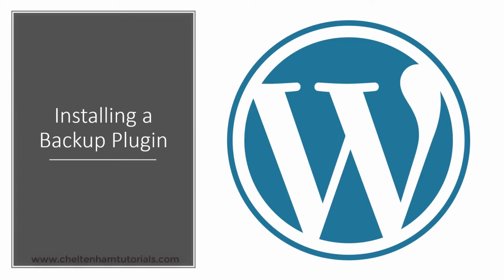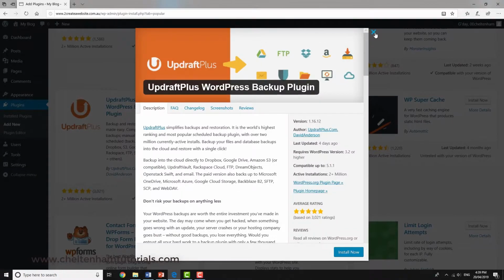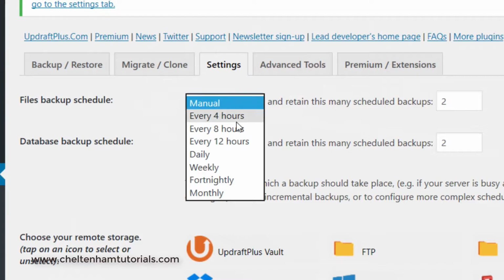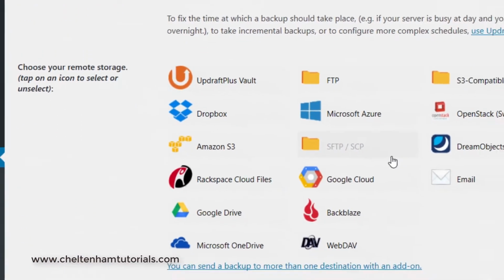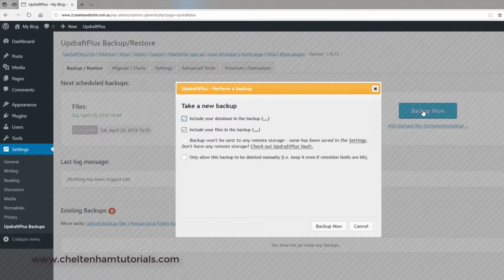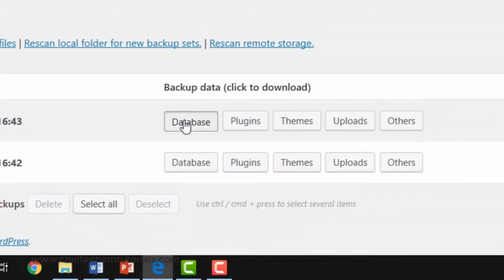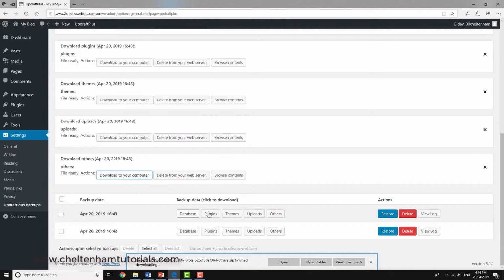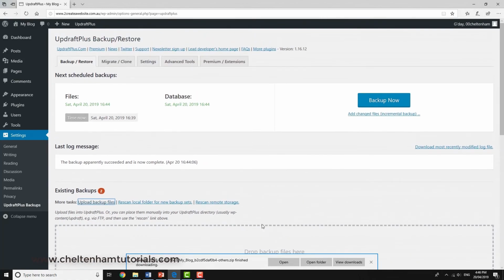#019 WordPress Tutorial - Installing a WordPress Backup Plugin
WordPress Tutorial - Installing a WordPress Backup Plugin